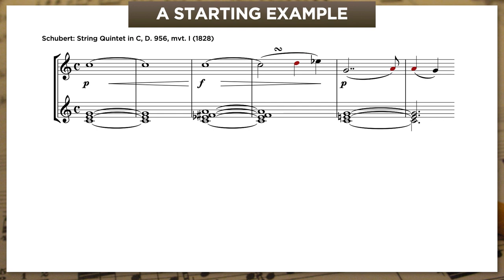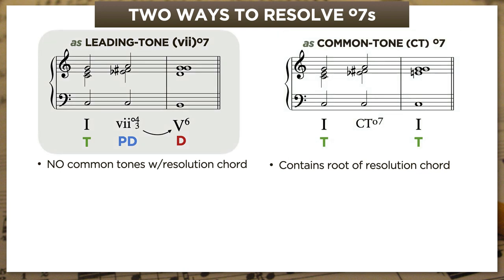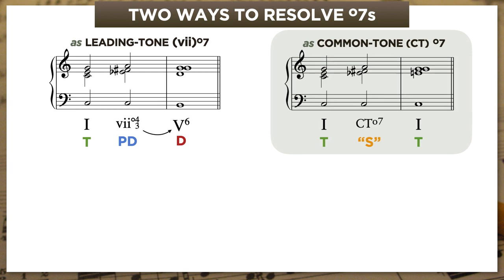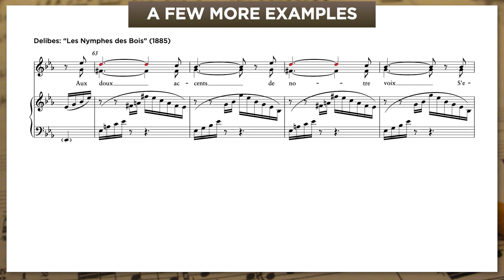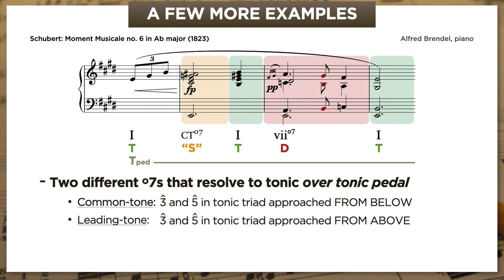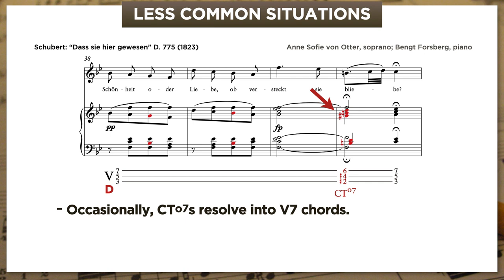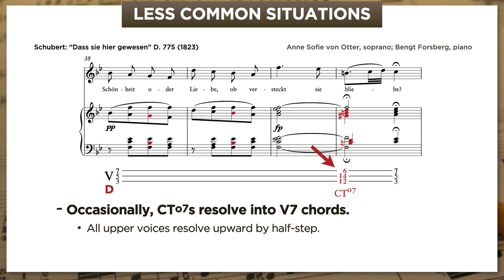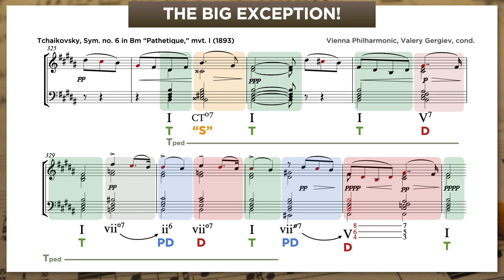Lesson 32: Common-Tone Diminished Sevenths